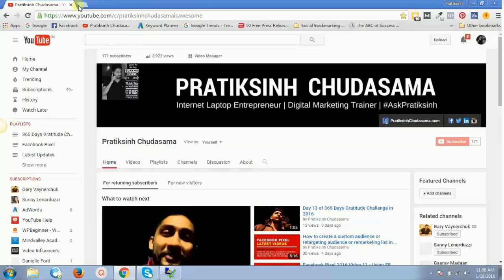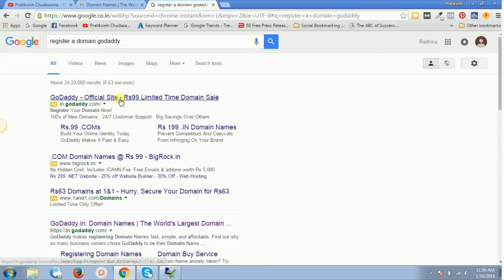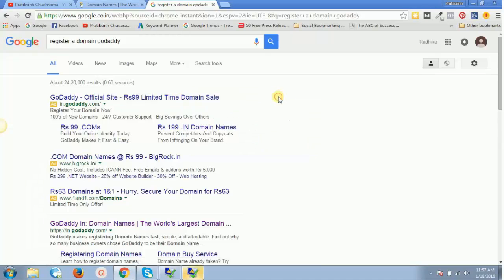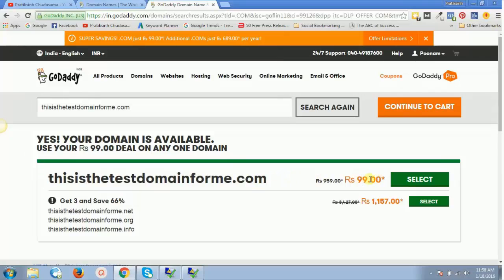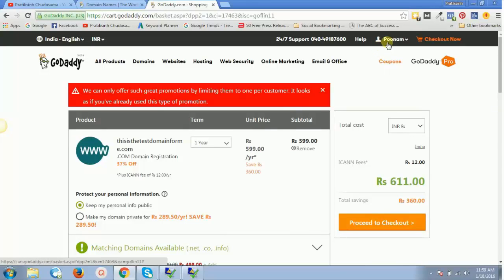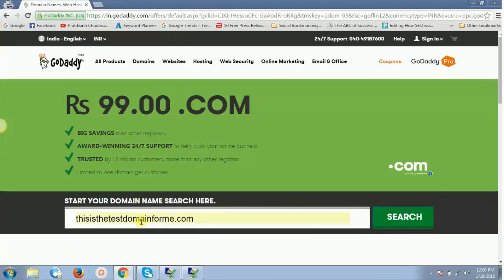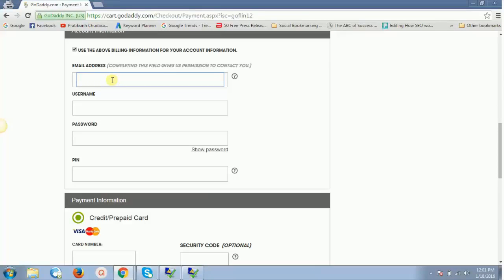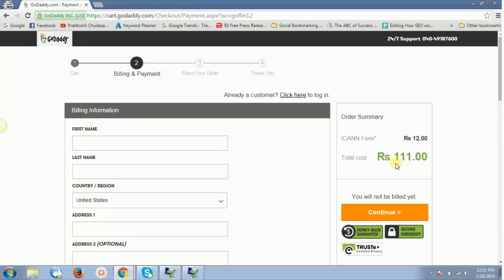How to get (register) a .com DOMAIN for just Rs. 99 on Godaddy every time | Latest video 2016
In this video you will learn how you can get a .COM domain on Godaddy for just Rs. 99. This is a trick which most of the people are not able to get every time. You can actually get a .COM domain for Rs. 99 every time you register for a new domain on Godaddy.